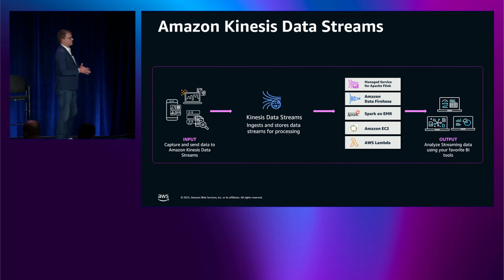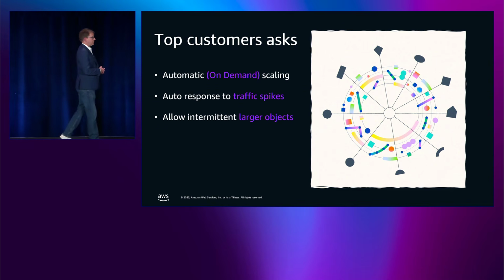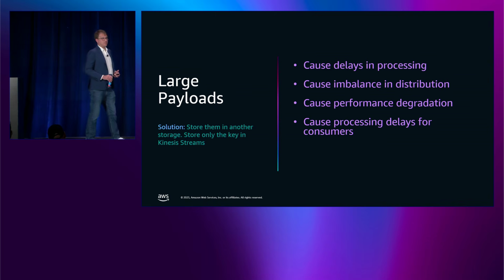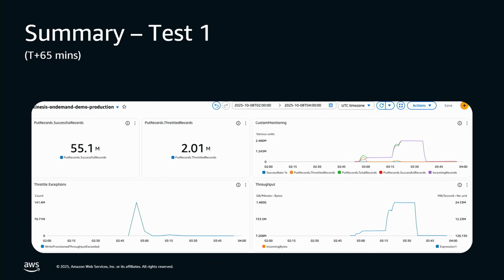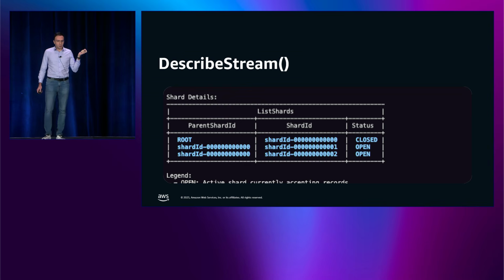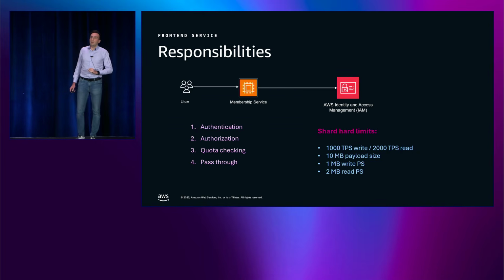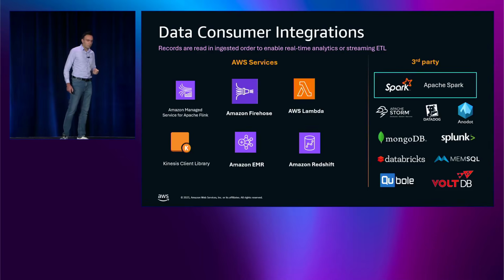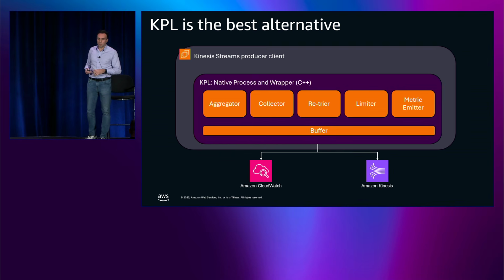AWS re:Invent 2025 - Amazon Kinesis Data Streams under the hood (ANT423)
Discover how AWS is changing data streaming with Amazon Kinesis Data Streams for infrastructure and operations. This session will explore recent innovations in how Kinesis Data Streams enables you to build robust, scalable data streaming applications that can handle millions of events per second. Join this session to see how you can leverage Amazon Kinesis Data Streams to build scalable, resilient data streaming applications for faster insights and improved decision-making.